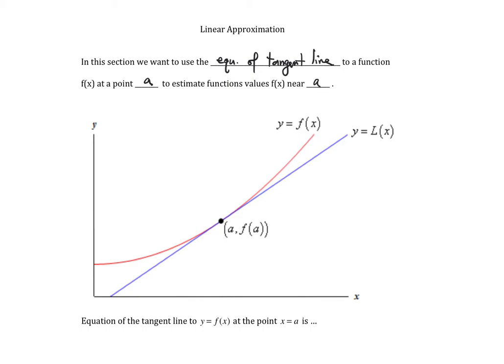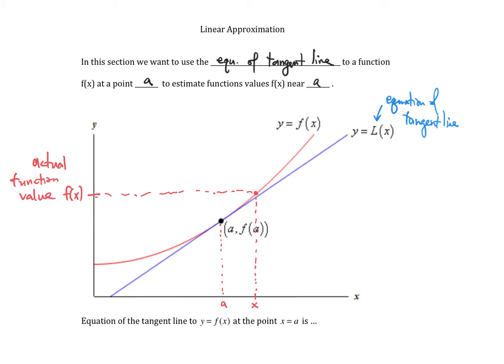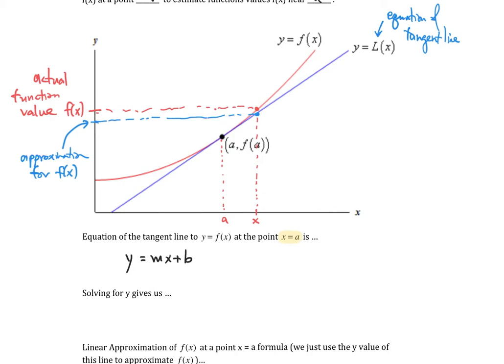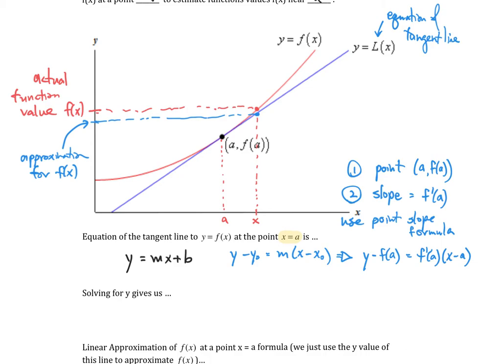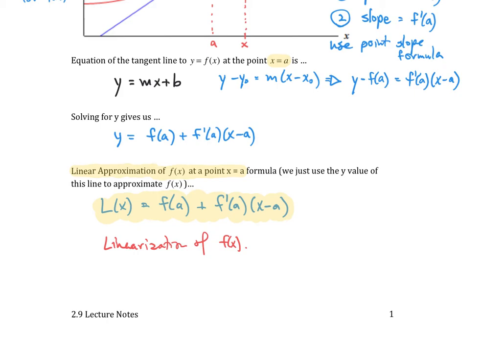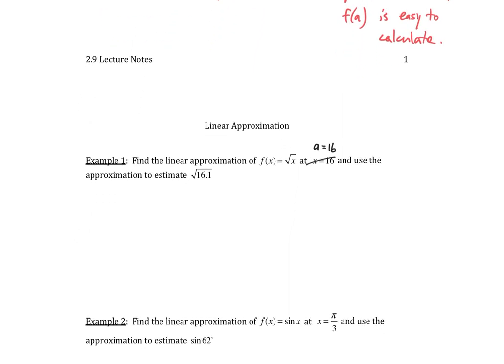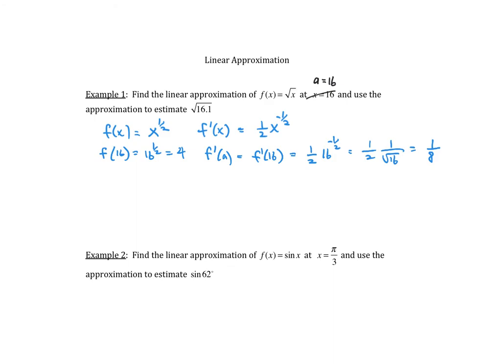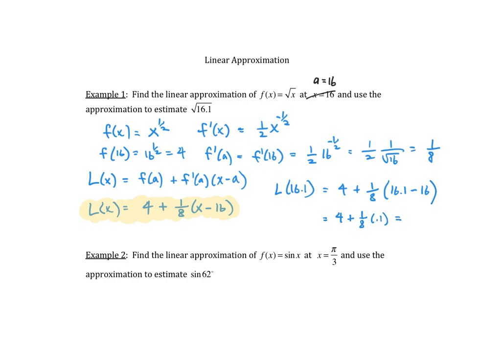2.9.1 Linear Approximation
This video discusses linear approximation.